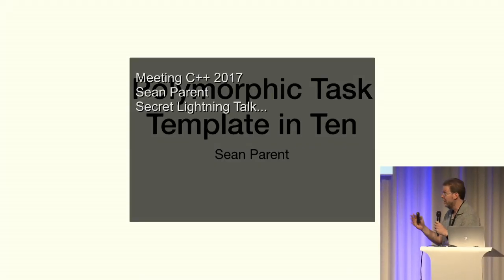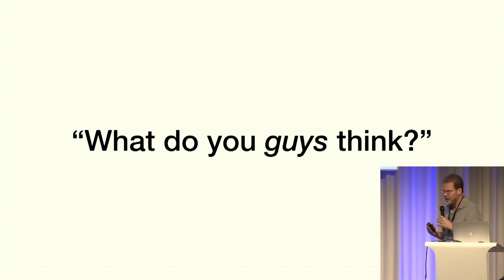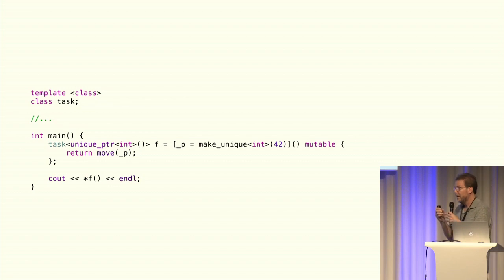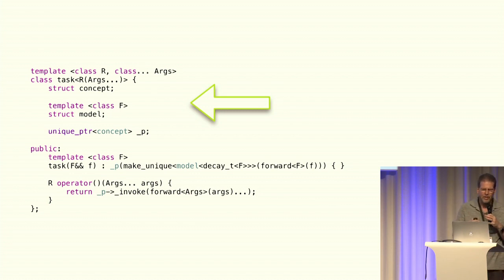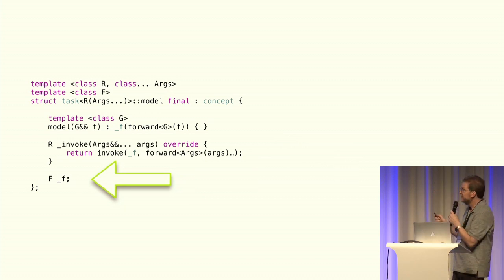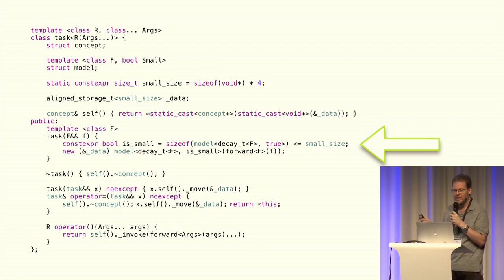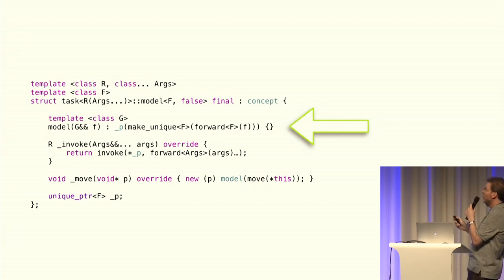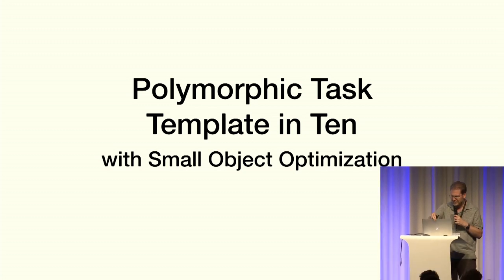Sean Parent - Polymorphic Task - Secret Lightning Talks @ Meeting C++ 2017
Sean Parent - Secret Lightning Talks @ Meeting C++ 2017